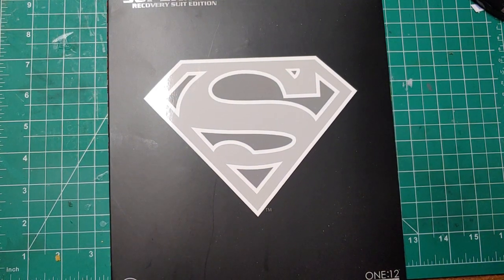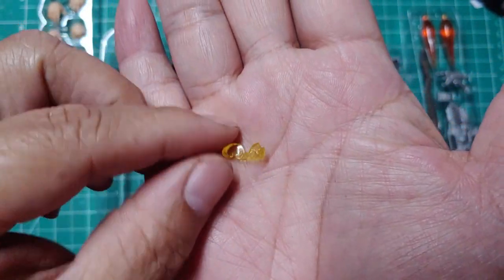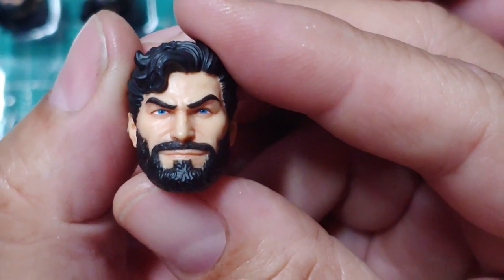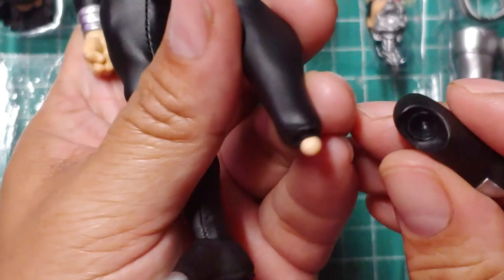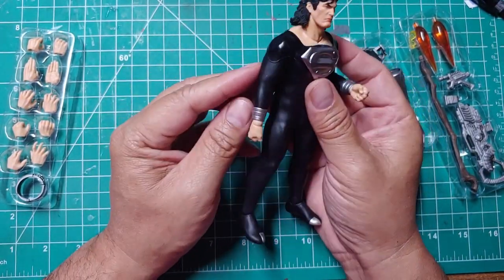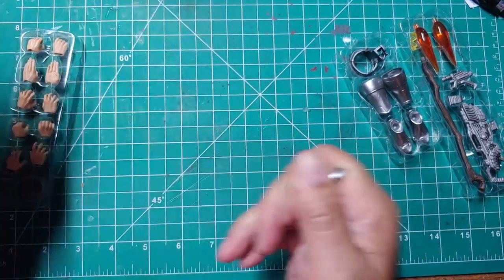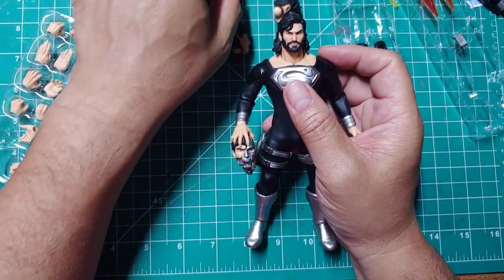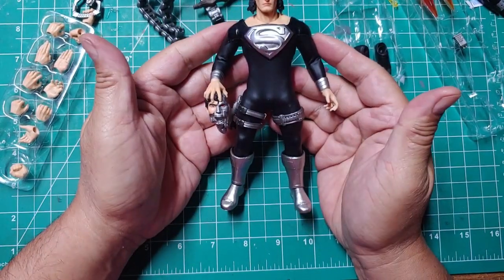Mezco One 12 Superman recovery suit review.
I'm still figuring out how I feel about Mezco products. This one feels like a step back with some disappointing features.